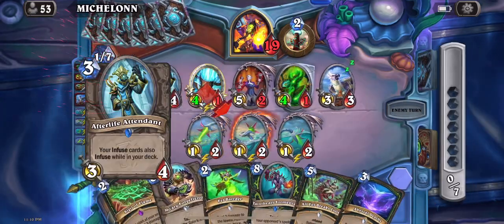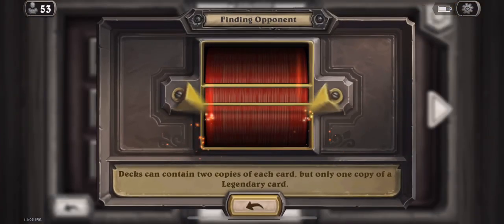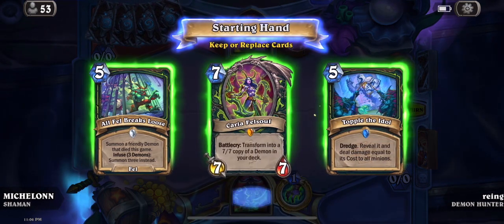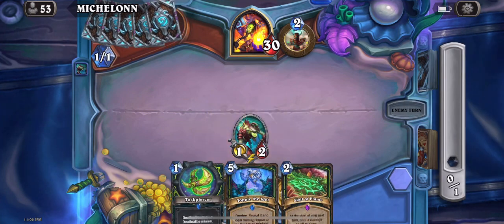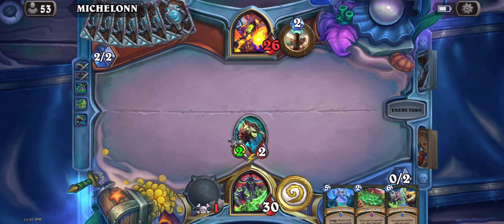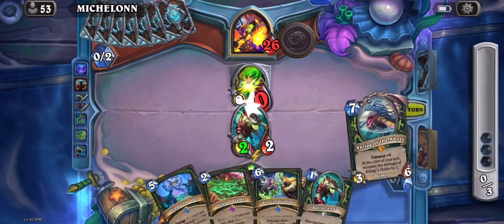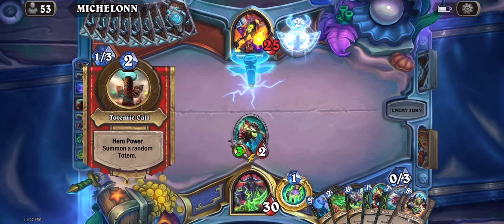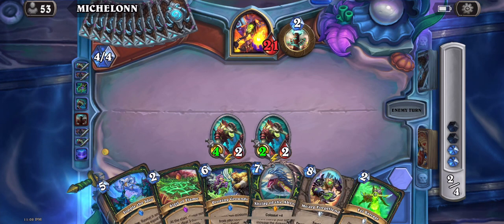Big Demon Hunter is back in the Castle Nathria Mini-Set | Hearthstone - Maw and Disorder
Big Demon Hunter is back in the Castle Nathria Mini-Set!

This powerful deck uses early removal and defense spells, then pops off with either Proving Grounds or Sigil of Reckoning.

Enjoy this one! This deck isn’t perfect yet but I’m sure it could get better!

Big Demon Hunter

# 2x (0) Sigil of Silence
# 2x (1) Battlefiend
# 2x (1) Sigil of Alacrity
# 2x (1) Tuskpiercer
# 2x (2) Chaos Strike
# 2x (2) Fel Barrage
# 1x (2) Sigil of Summoning
# 2x (4) Flanking Maneuver
# 2x (5) All Fel Breaks Loose
# 2x (5) Sigil of Reckoning
# 2x (5) Topple the Idol
# 1x (6) Kurtrus, Demon-Render
# 2x (6) Proving Grounds
# 1x (7) Caria Felsoul
# 1x (7) Xhilag of the Abyss
# 2x (8) Mo'arg Forgefiend
# 2x (8) Taintheart Tormenter

AAECAc7WAwSg7gOHiwTdkwT+vwQN/e0D/u0D6+8DifcDivcDzPkDyoAEtJIE+JQEtp8E0p8EvsoE6e0EAA==